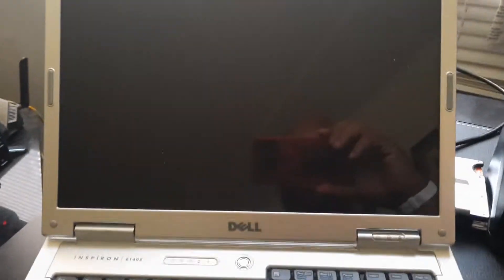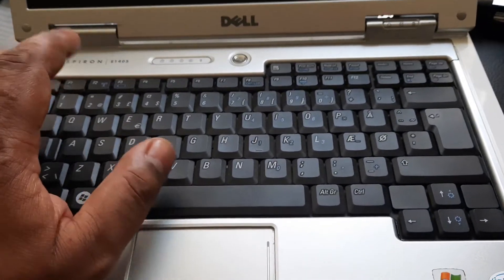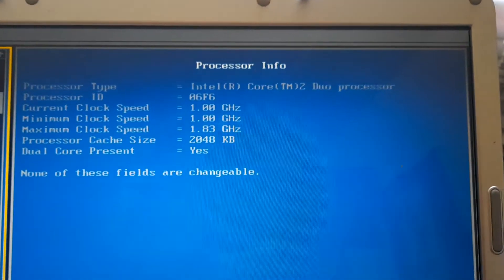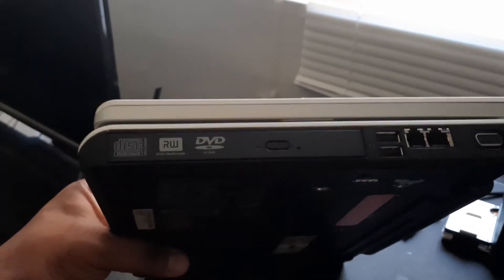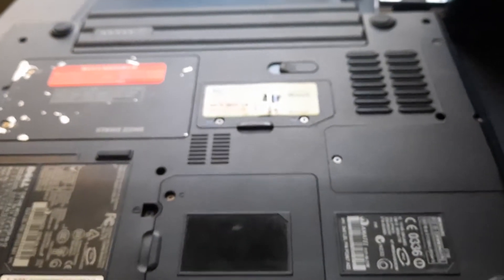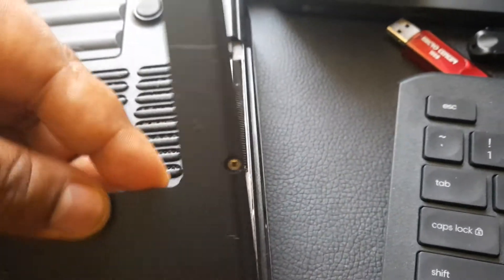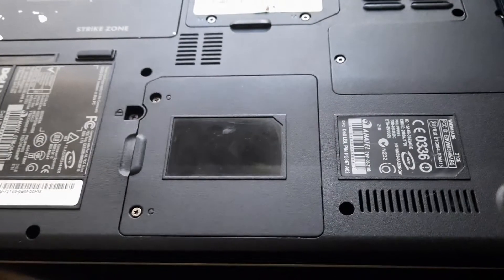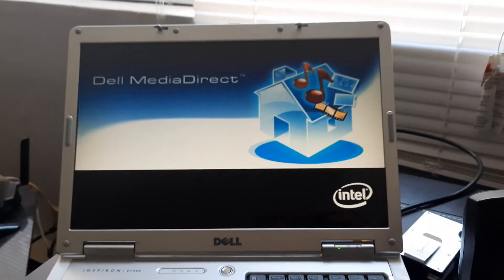Dell inspiron E1405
Overview of restoring Dell Inspiron for Windows XP Gaming